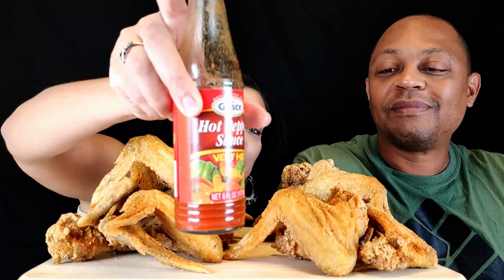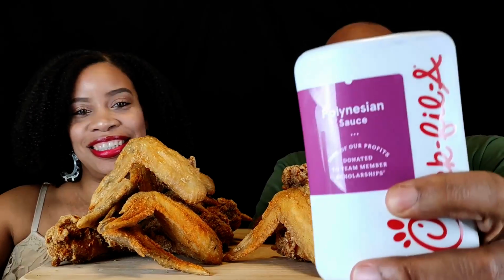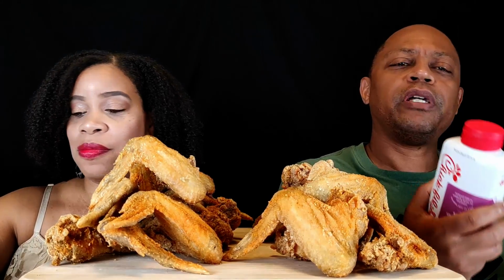10 WHOLE WINGS IN 10 MIN CHALLENGE BY SAM'S WORLD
We had to gobble down 10 whole wings (drummet, flat and tip) in 10 minutes! Did we make it?

We challenge @TheGreedyCouple to complete this challenge.

Snail Mail Correspondence
T&V Nation
11807 Westheimer Rd STE 550 PMB 736

@SAM'SWORLD